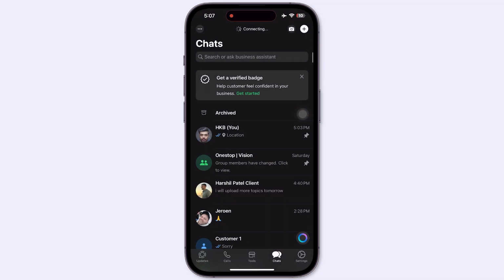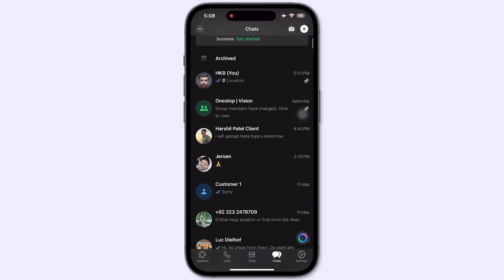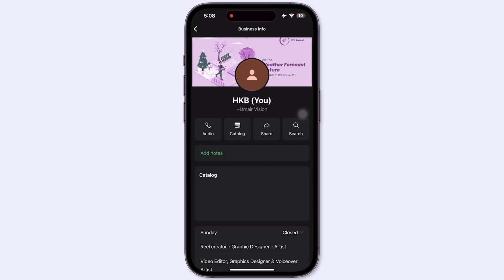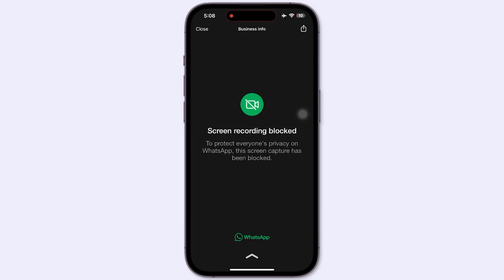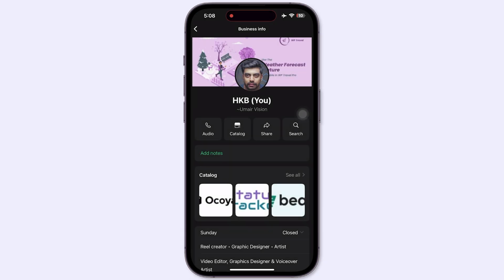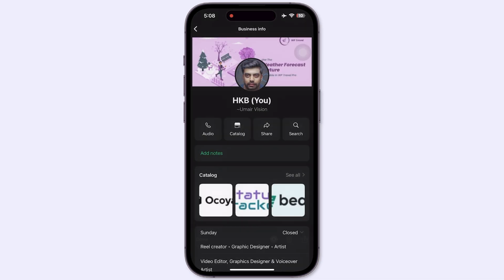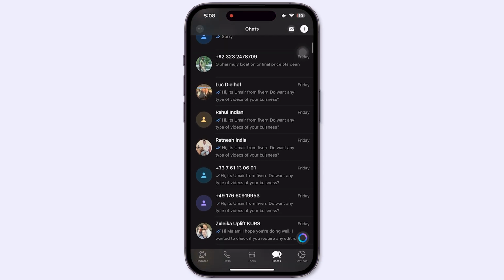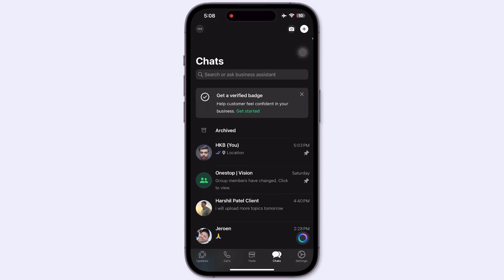How to Take Screenshot in WhatsApp DP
Want to learn how to take screenshot in WhatsApp DP easily? This video covers everything about how to take a screenshot of WhatsApp DP, even with the new WhatsApp DP screenshot lock and privacy settings!

Discover tips on how to screenshot WhatsApp profile pictures, deal with WhatsApp DP screenshot problems, and learn the latest WhatsApp tips and tricks to capture your friend’s DP safely.

Whether you're using WhatsApp Android or WhatsApp iOS, this guide will help you understand WhatsApp screenshot privacy, how to download WhatsApp DP, and how to bypass restrictions like WhatsApp DP screenshot block.